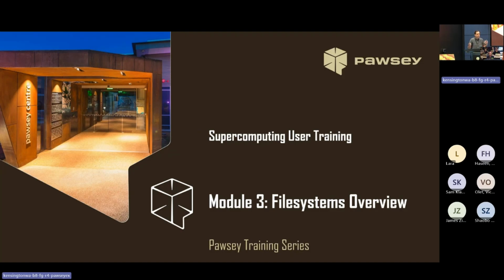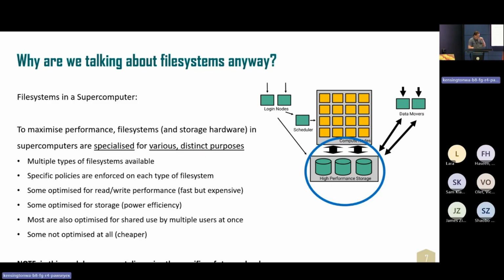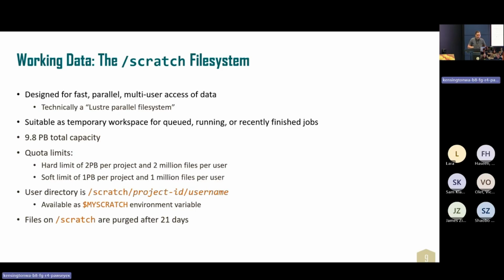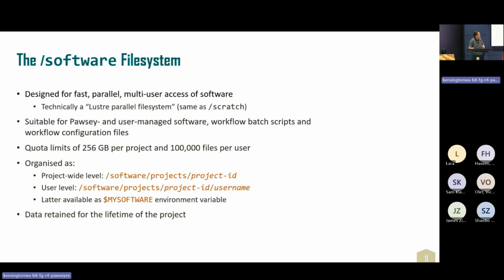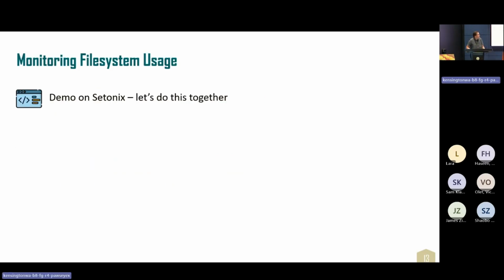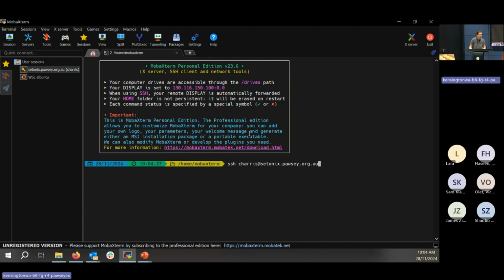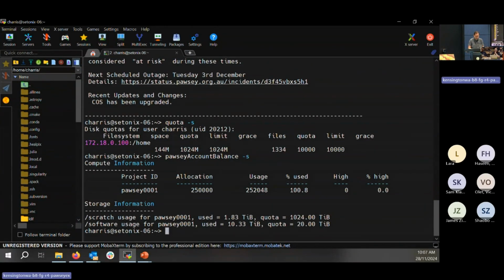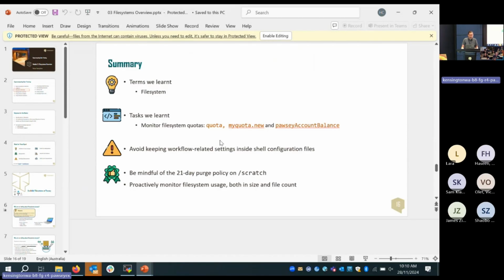Intro to Supercomputing | Module 03 | Filesystem Overview